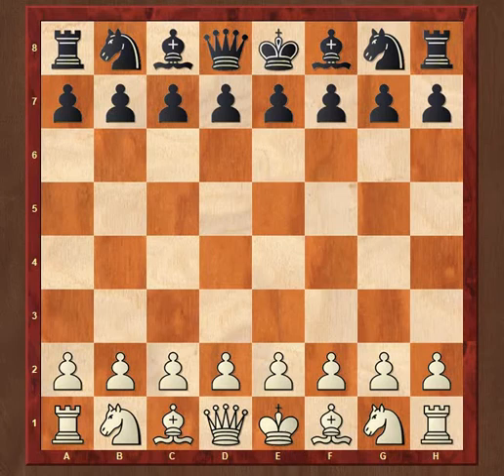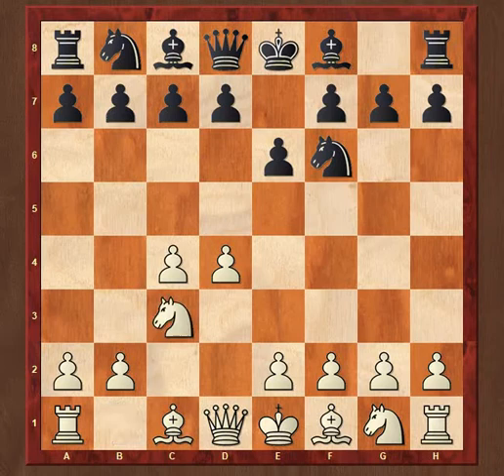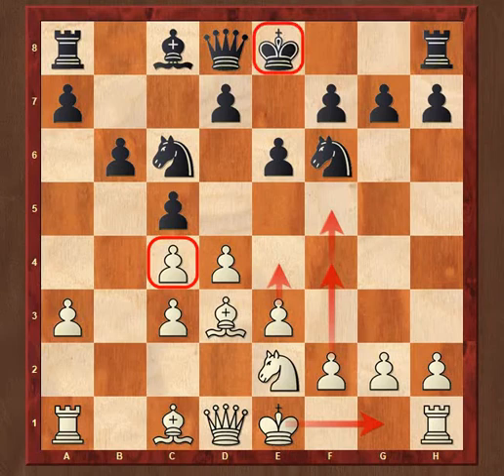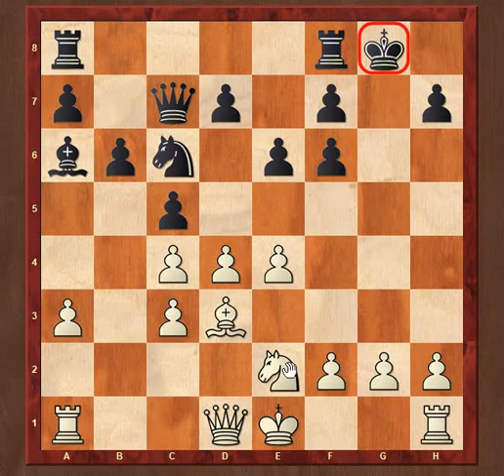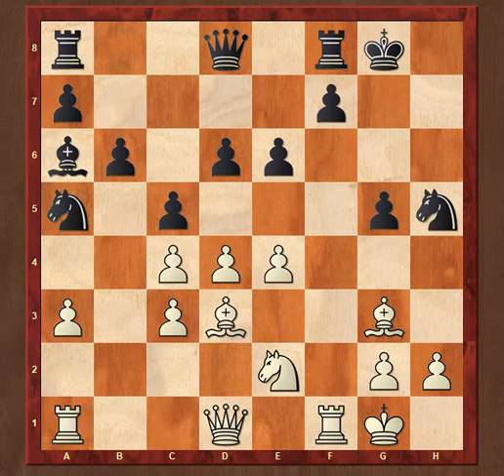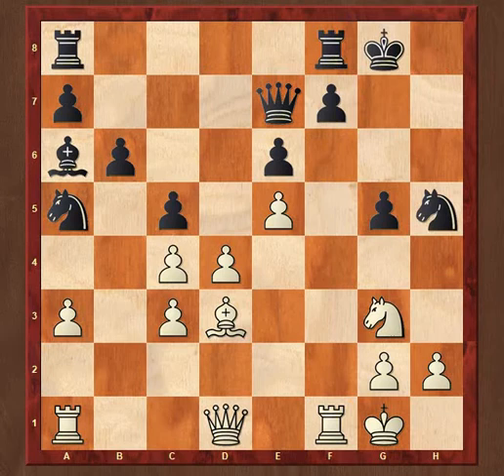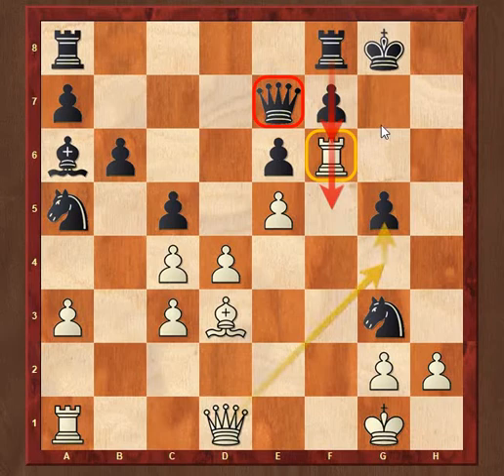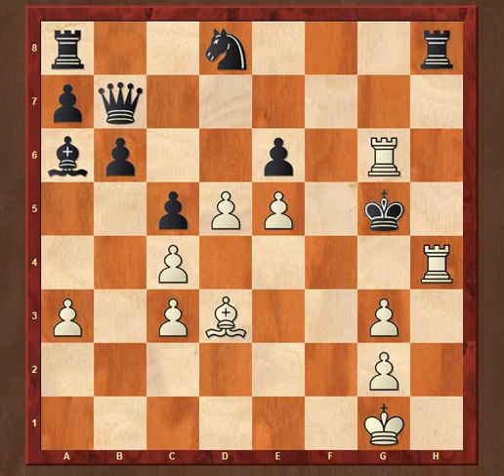Great Grandmaster Chess Games: Amazing Sacrificial Attack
GM Max Illingworth takes you through a very beautiful win by the 'Chinese Tal', GM Zhao Jun, where he sacrifices many pieces on the way to an amazing checkmate!